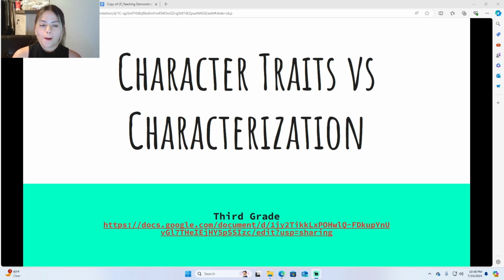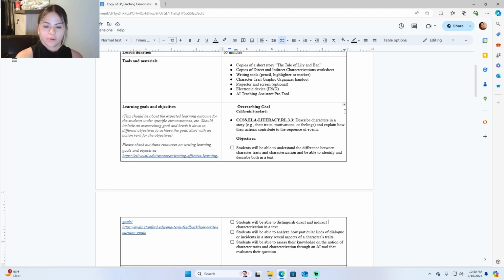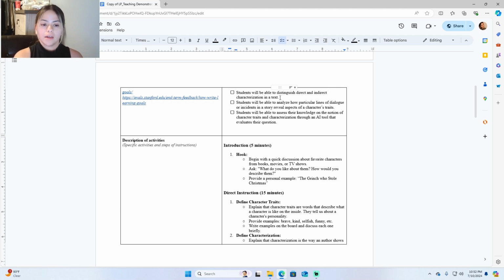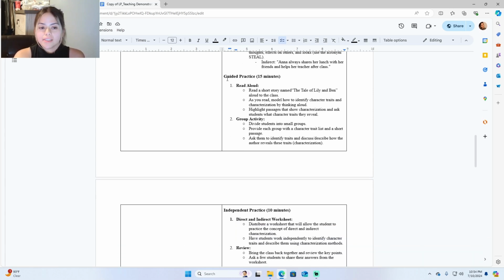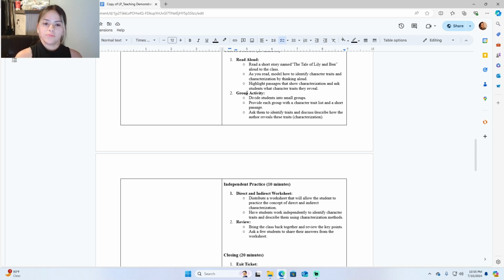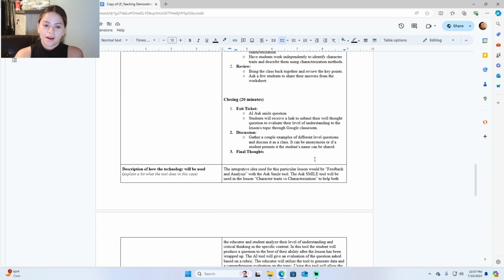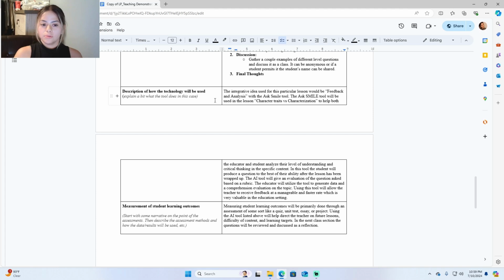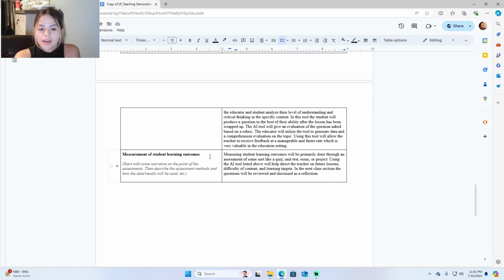Lesson Plan Design